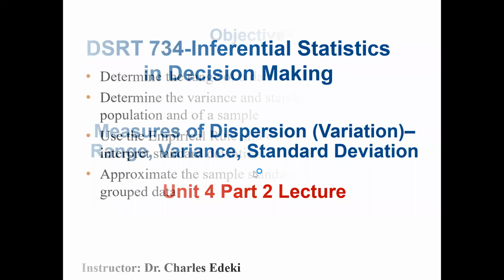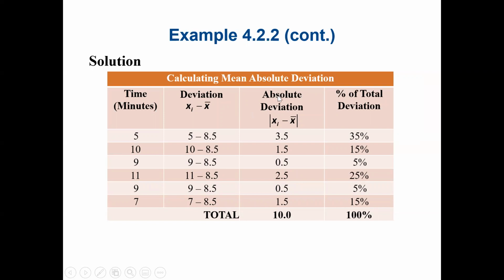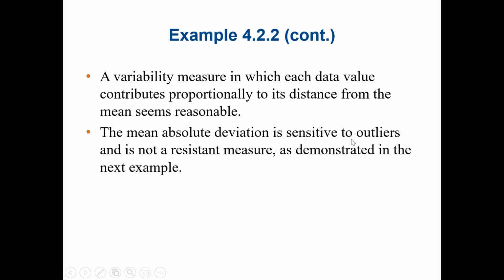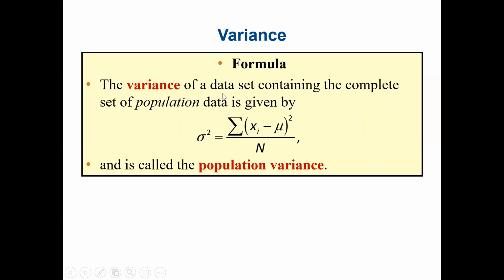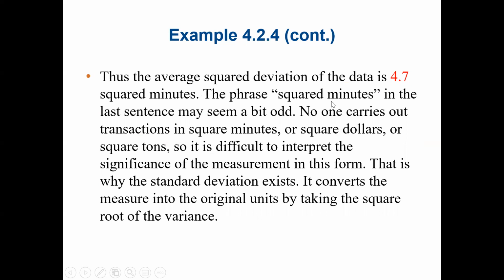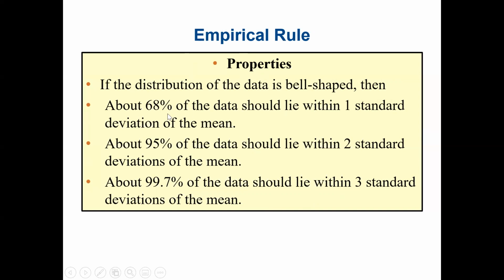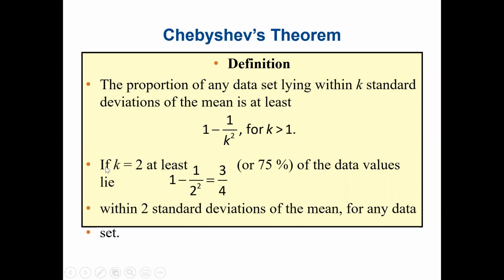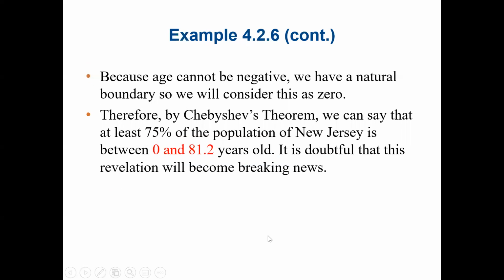Statistics: Measure of Dispersion, Find the Range, Variance, Standard Deviation, Chebychev’s Theorem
Measures of Dispersion (Variation)– Range, Variance, Standard Deviation
Determine the range of a data set
Determine the variance and standard deviation of a population and of a sample
Use the Empirical Rule and Chebychev’s Theorem to interpret standard deviation
Approximate the sample standard deviation for grouped data